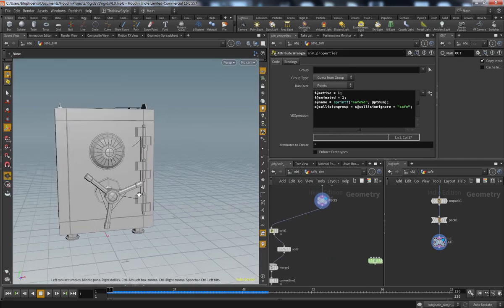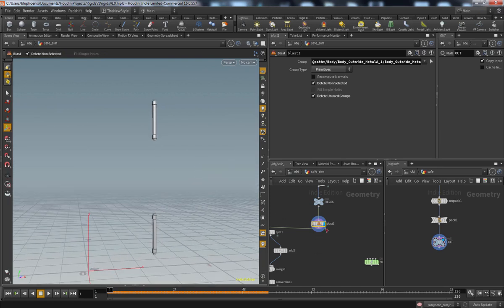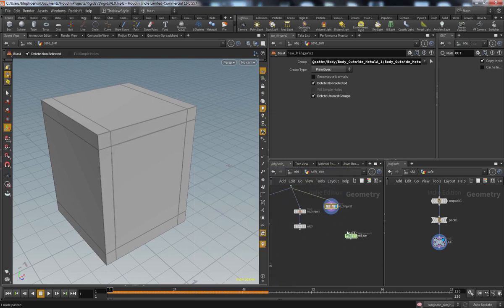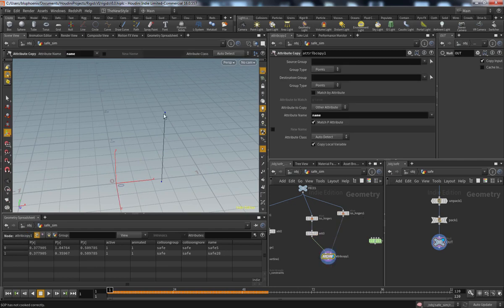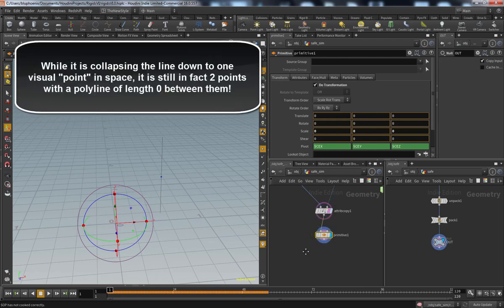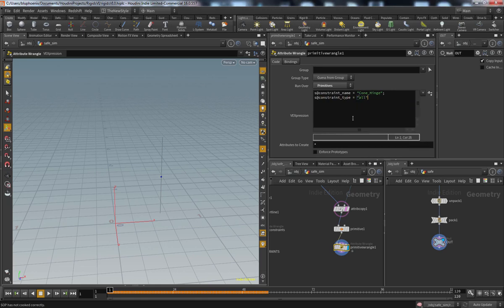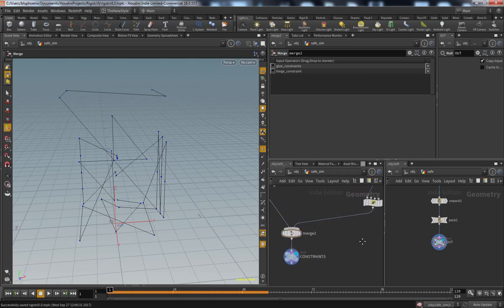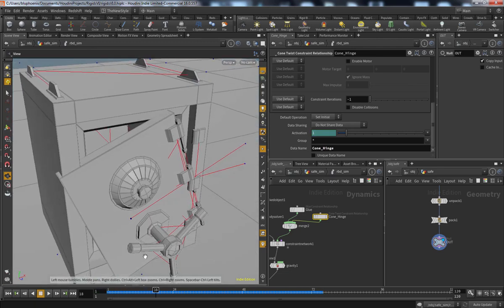4 HINGE CONSTRAINTS REC